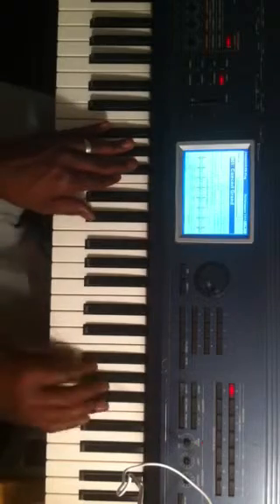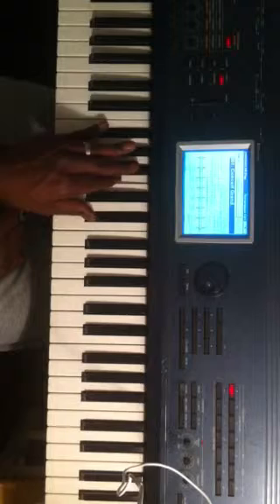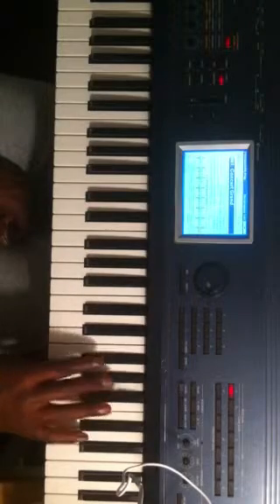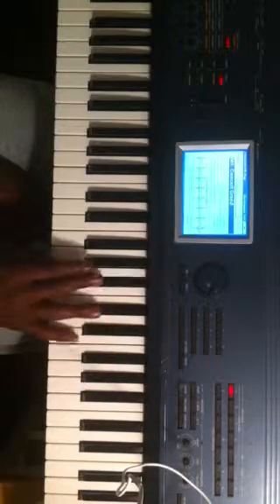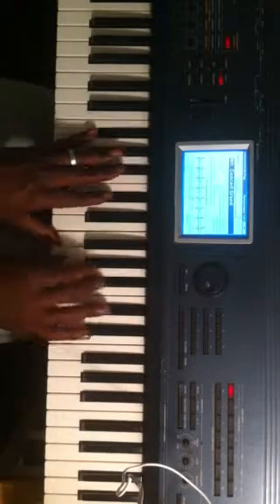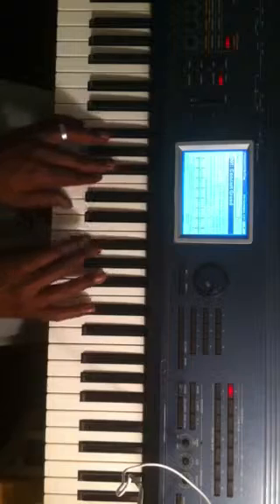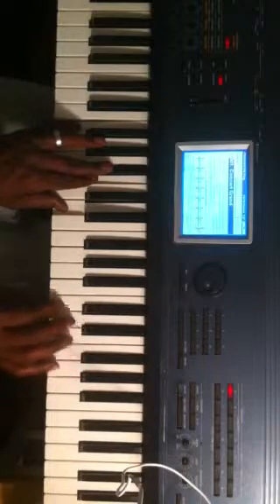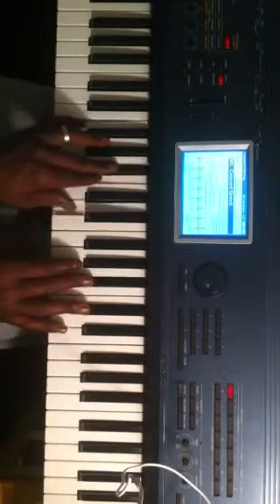2-5-1 chord progression in Gb with run tutorial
This video covers a 2 5 1 chord progression in the key of Gb along with a run for the right hand.